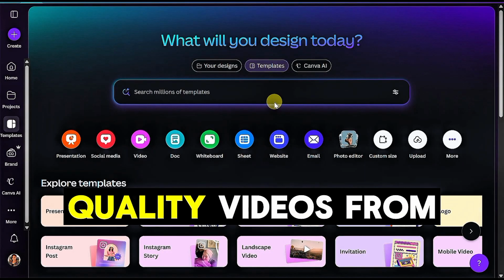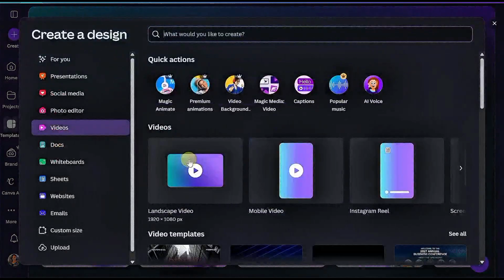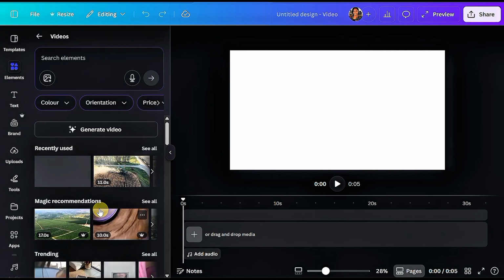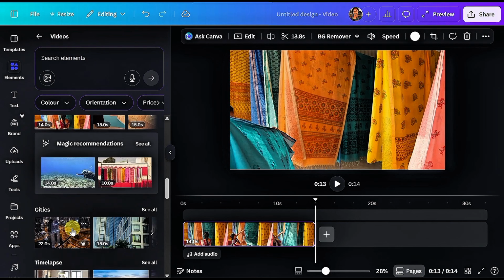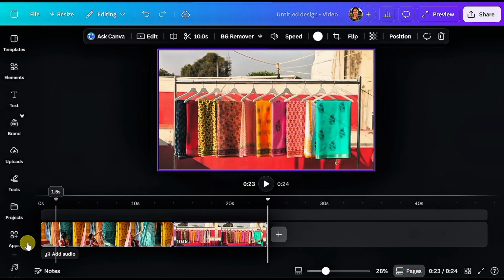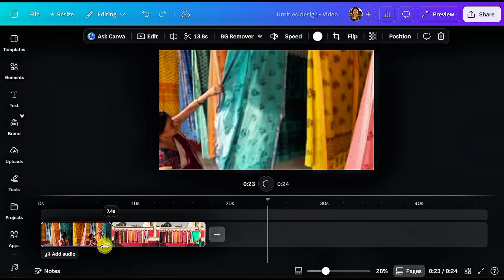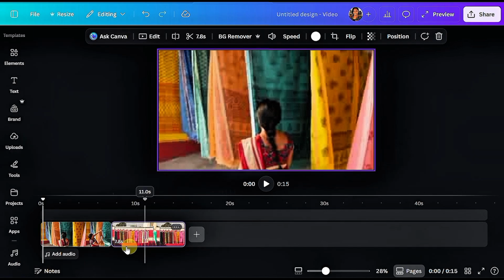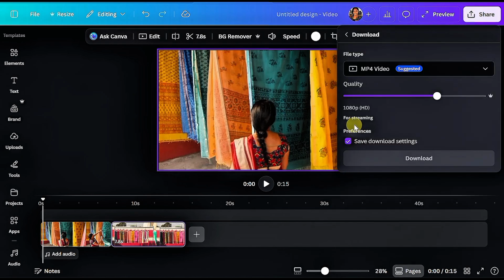How to Download High Quality Video From Canva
Learn how to download high quality videos from Canva in this quick tutorial. See how to export your video in HD, adjust settings, and keep the best quality for social media, presentations, or marketing content.